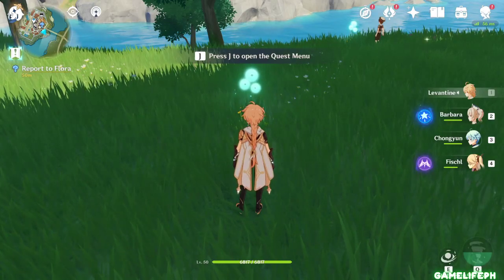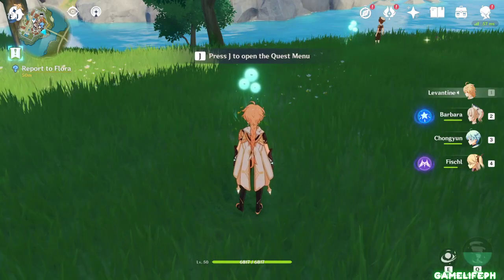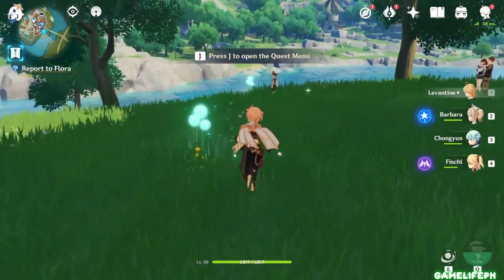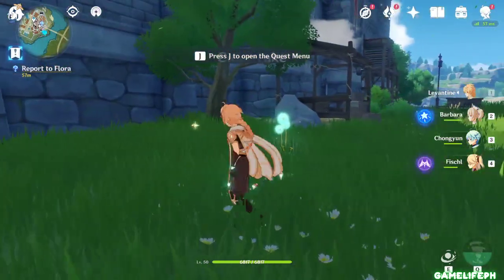Where are the Dandelion Seeds ? Flora Quest - Genshin Impact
Quick guide on how to find DANDELION SEEDS! Give s a sub for more Genshin Impact Content and Check out our Genshin Impact Streams